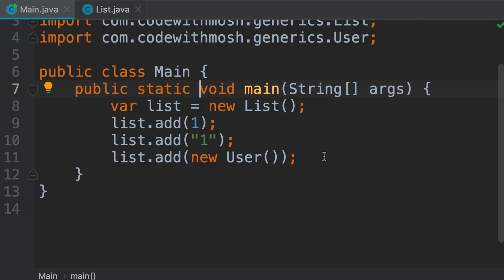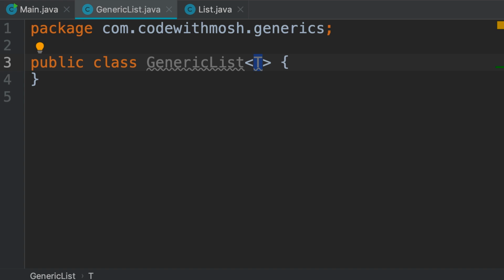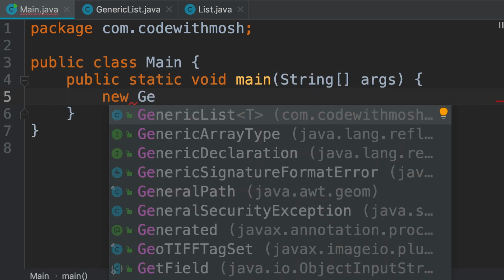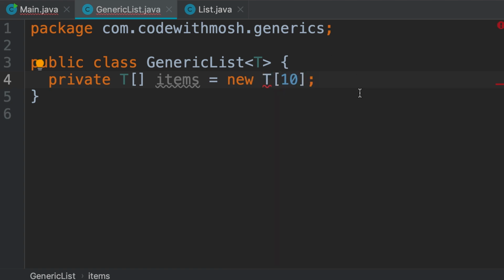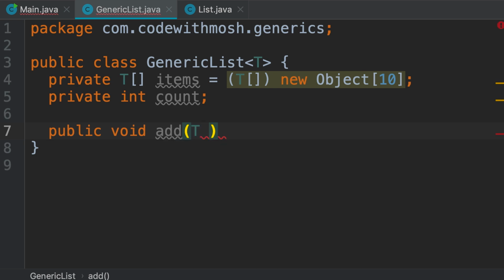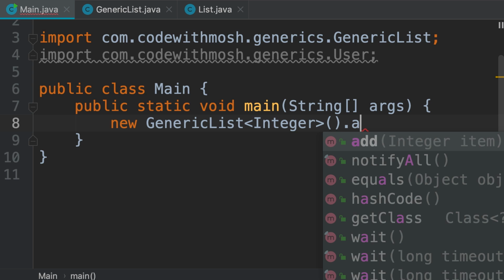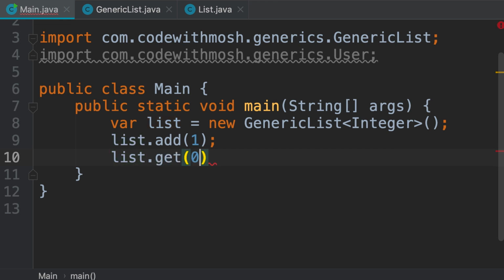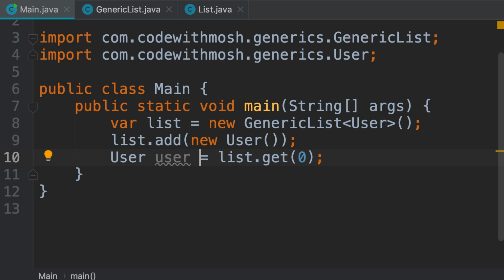Java #138 - Generic Classes [By Mosh Hamedani]